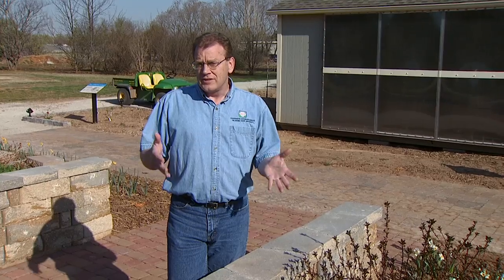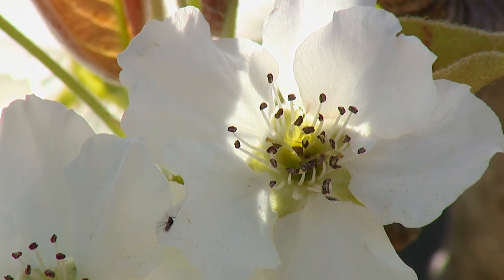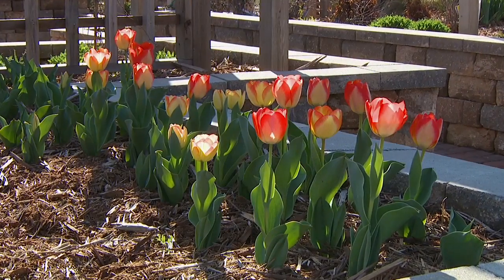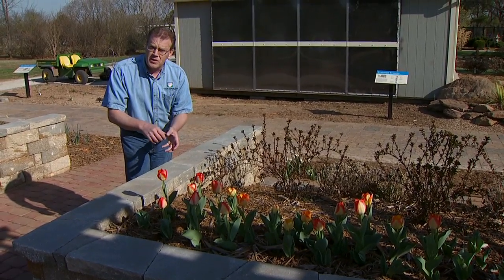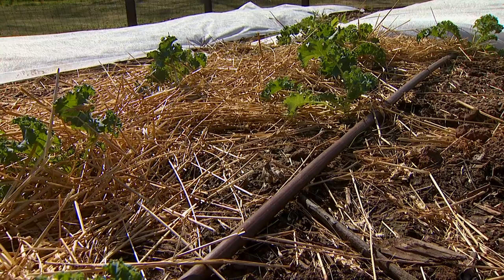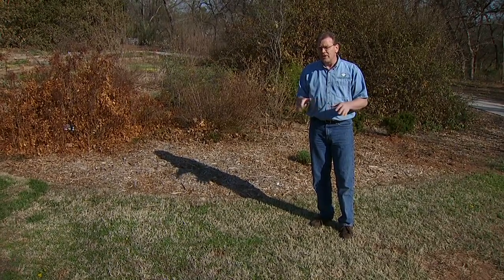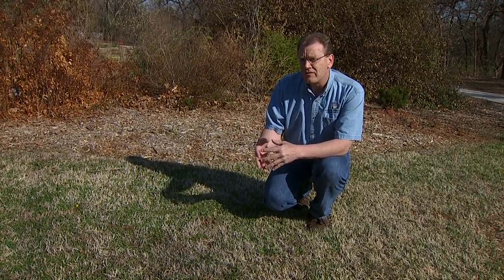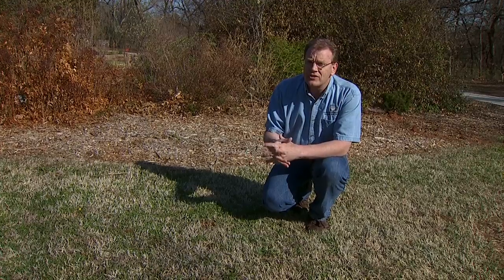Garden Tips for April